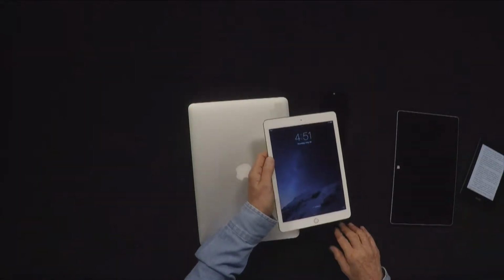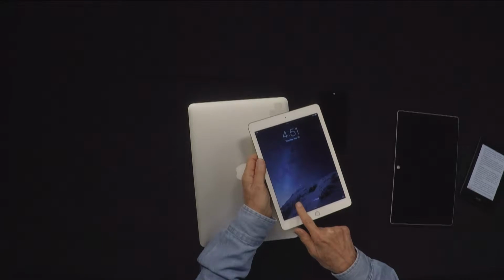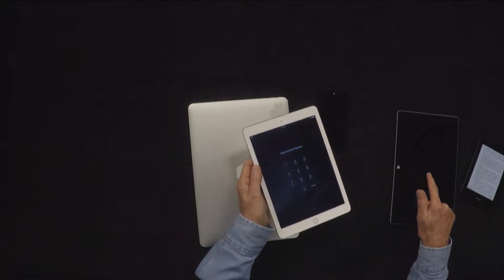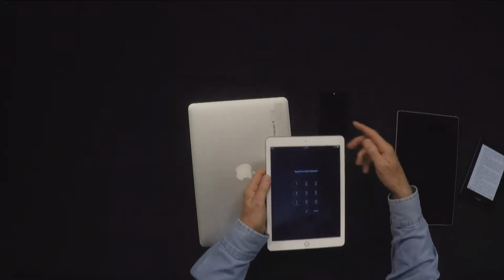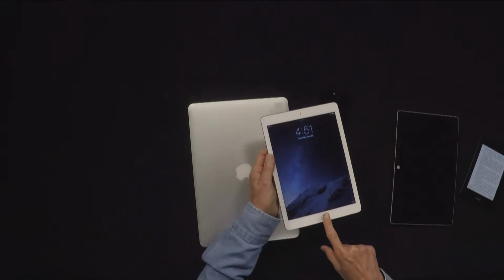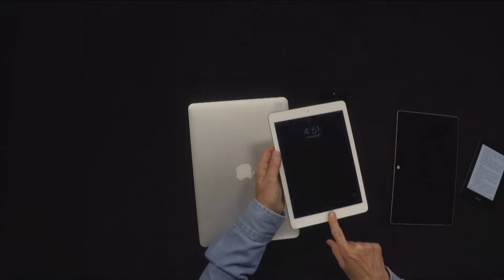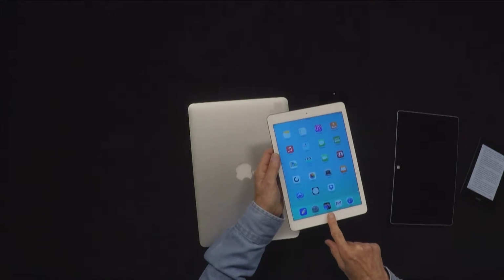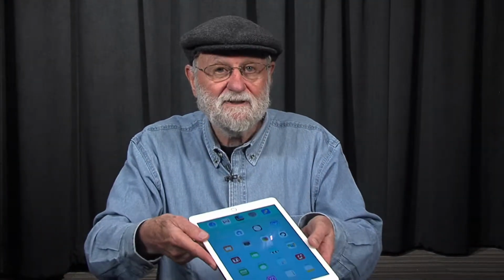Lecture 3.1 Don Norman introduces Gestural Interfaces